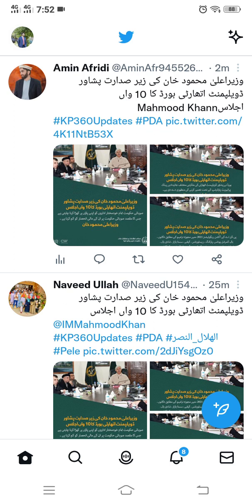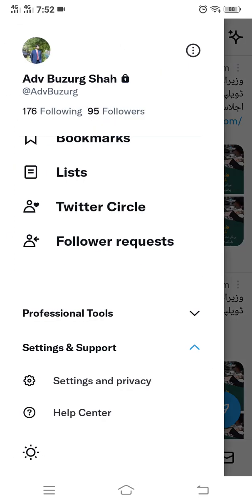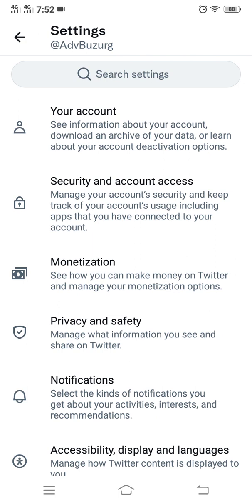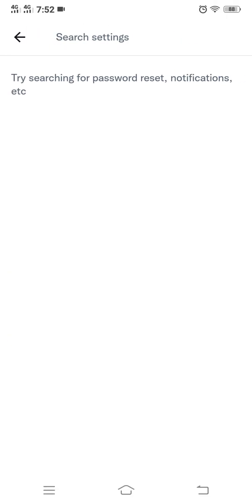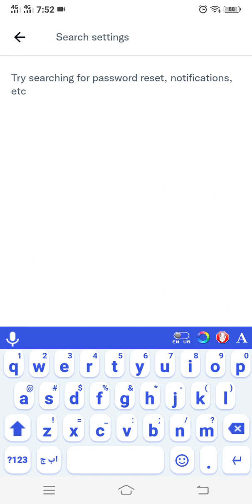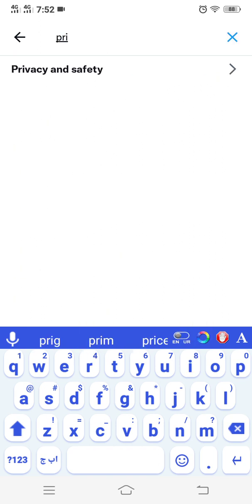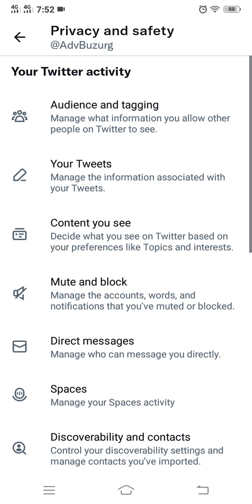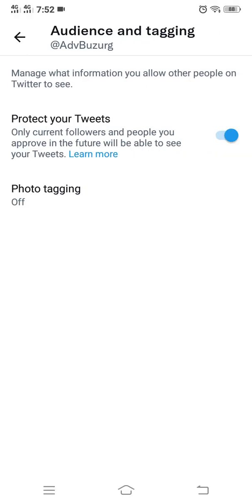How to Make Twitter Account Public In 2023